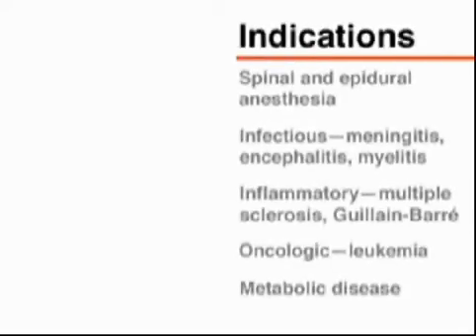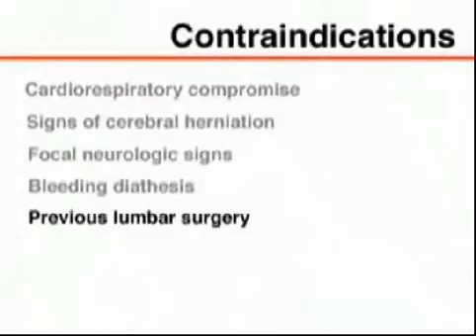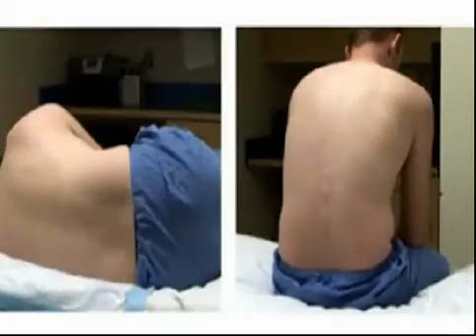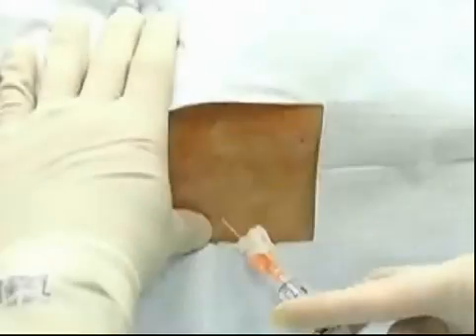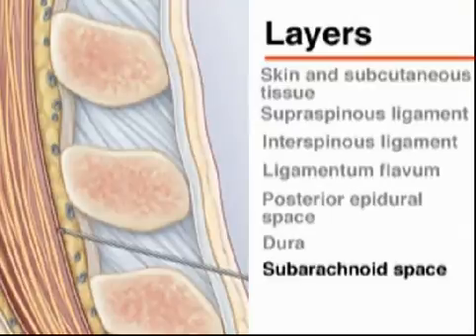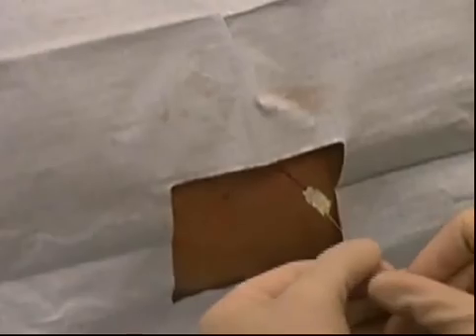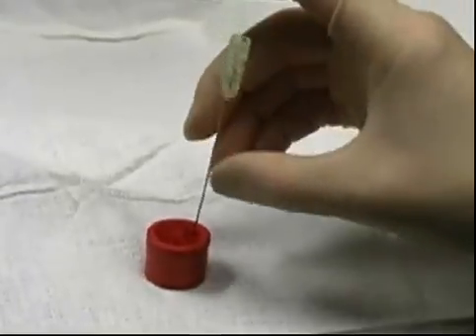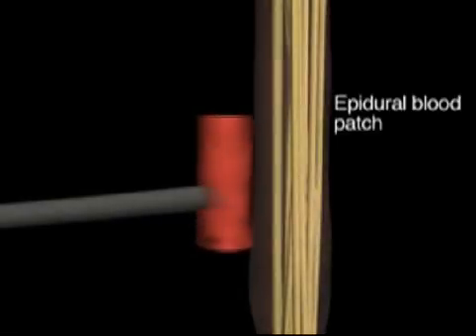Punción Lumbar (Lumbar Puncture)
Procedimiento para la realización de una punción lumbar